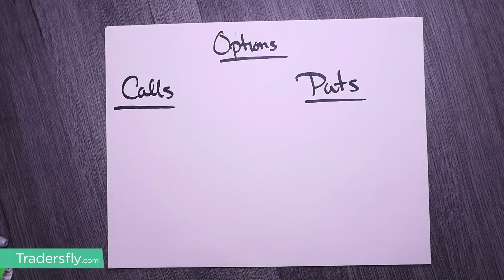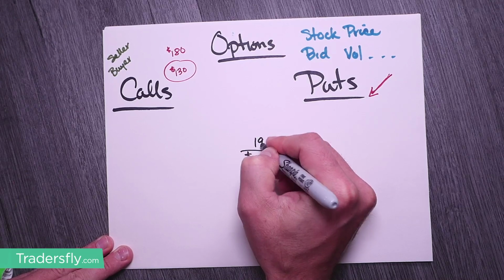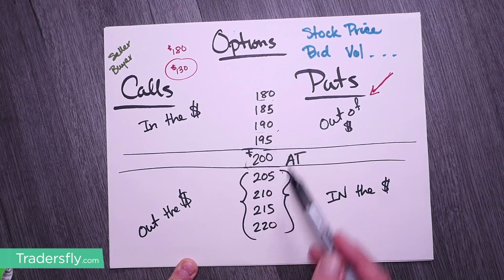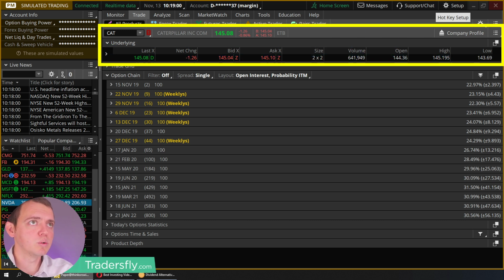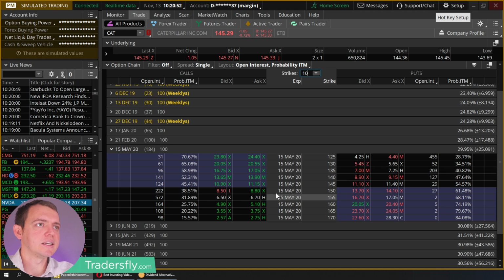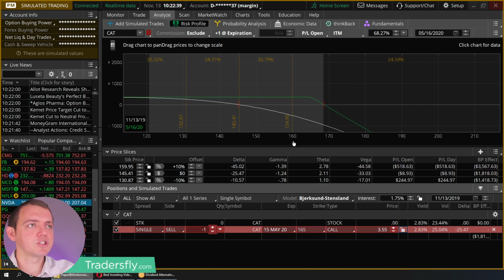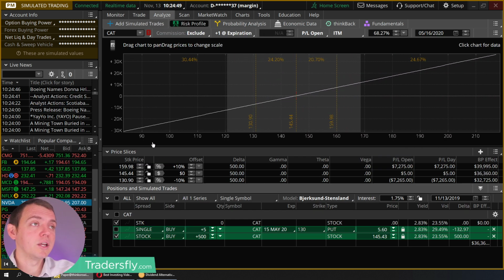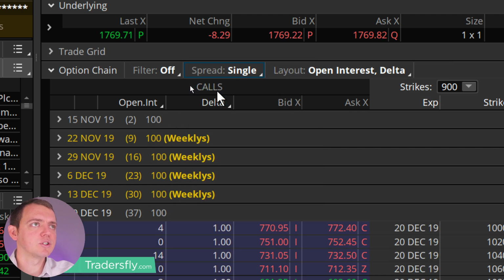Option Chain Tutorial for Beginners & How to Read an Options Table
Learn how to read an options table and get more insight into options trading in general. If you want to be successful in options trading, you need to understand how to read an option chain. This is a useful video for beginners and people who are trading options for several years.